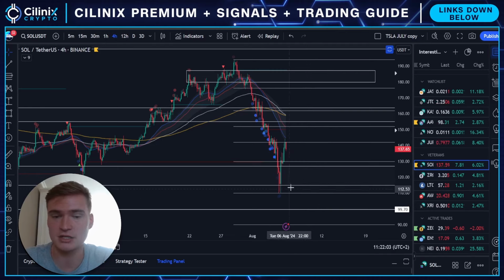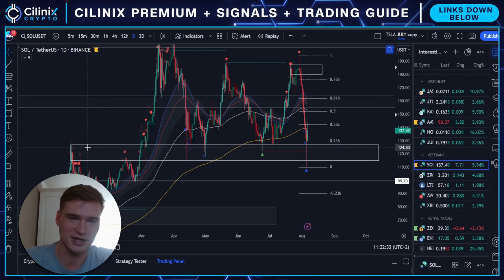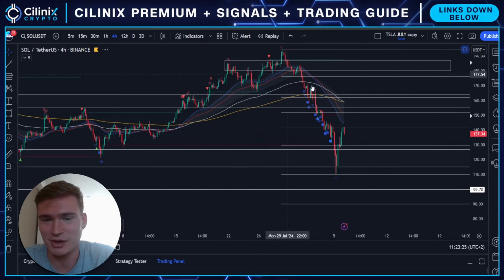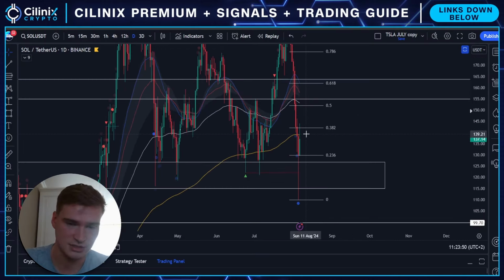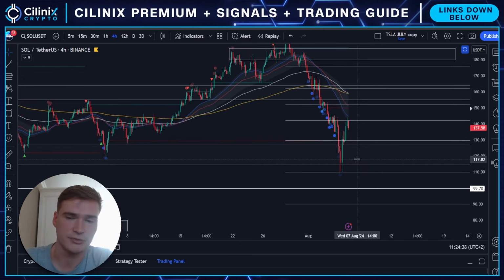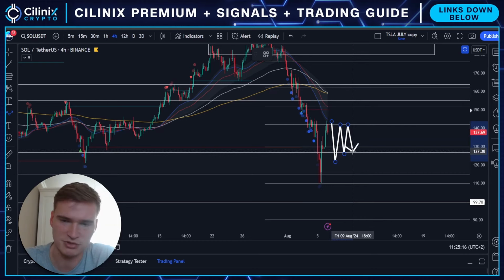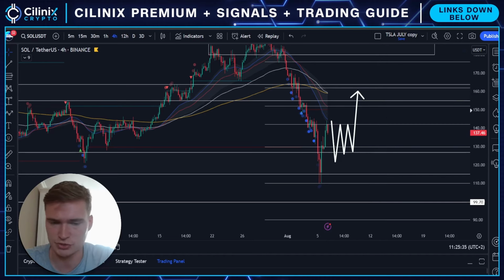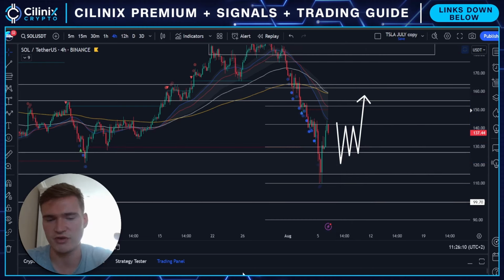WILL SOLANA CRASH AGAIN?🚨 | SOLANA (SOL) PRICE PREDICTION & NEWS 2024!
SOLANA SOL PRICE PREDICTION 2024

Social links!